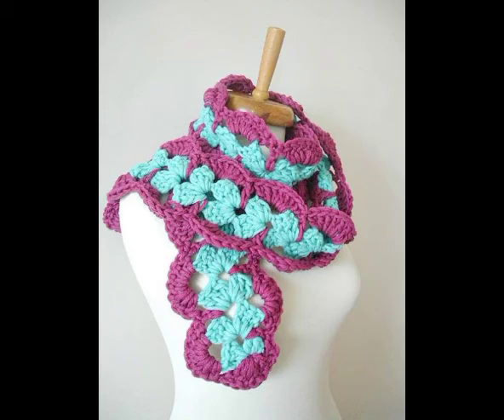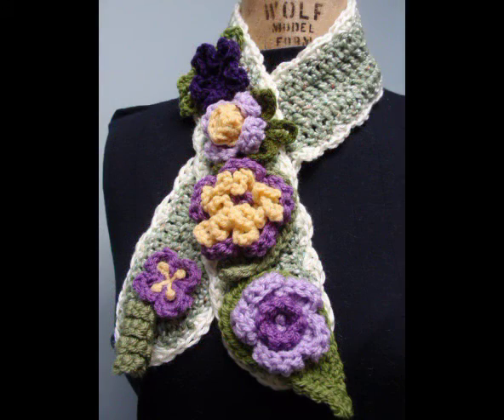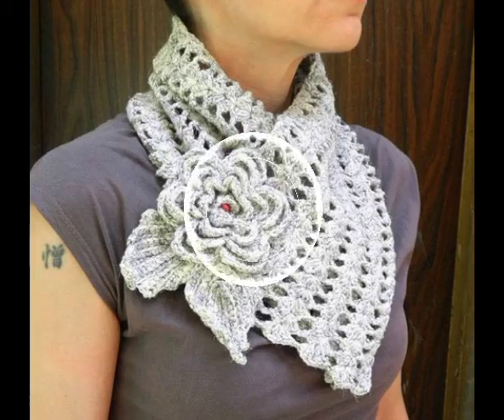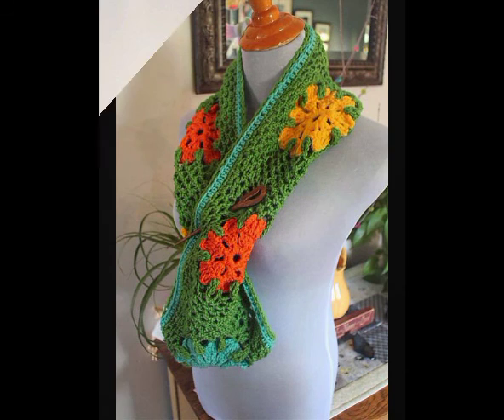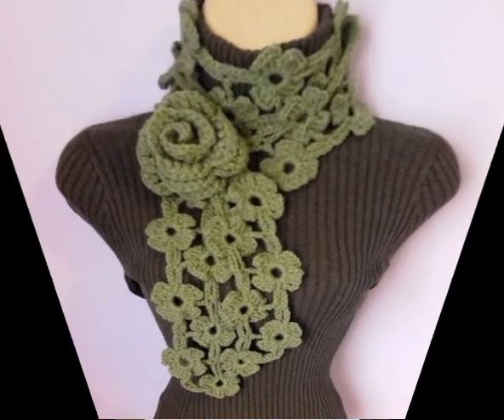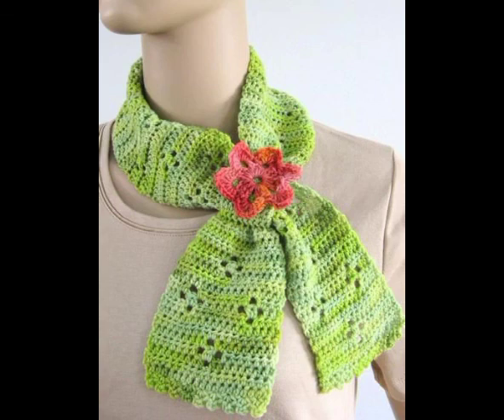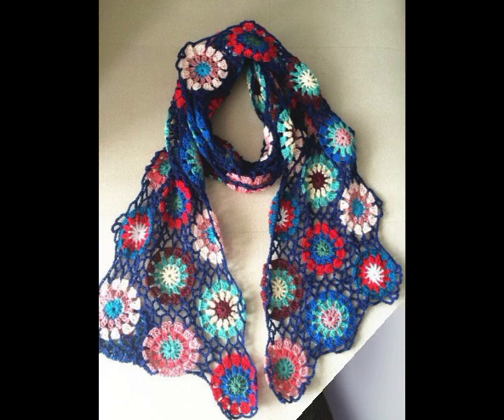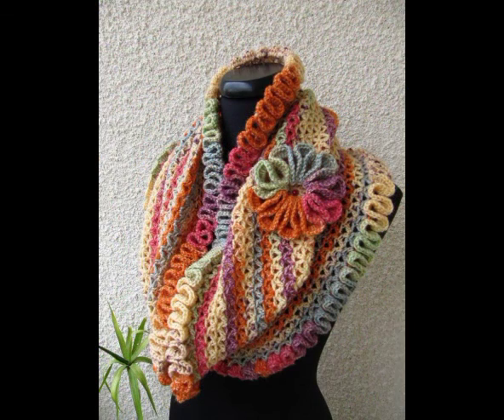40+ Most Stunning and gorgeous Crochet neck warmer & scarves patterns for women